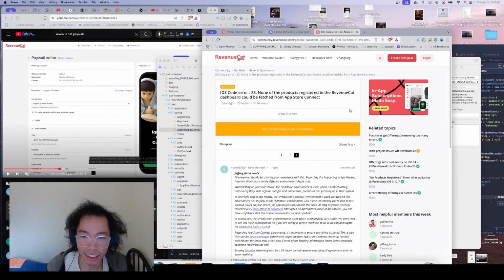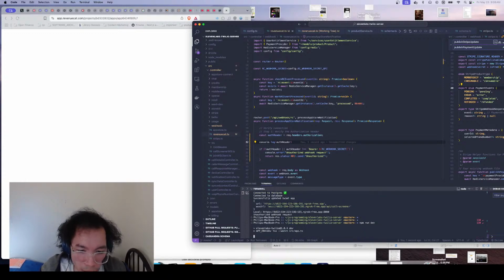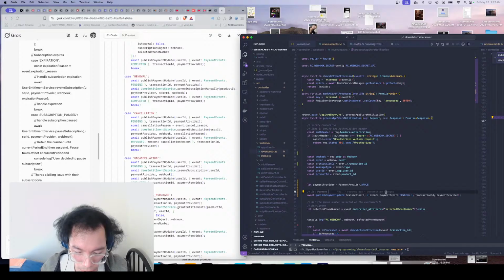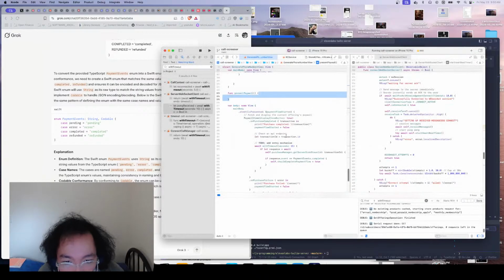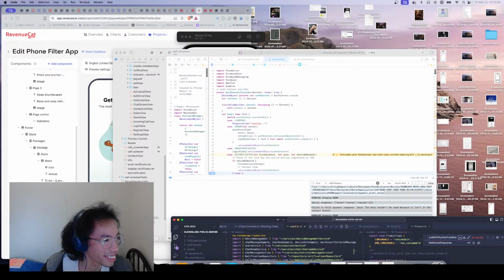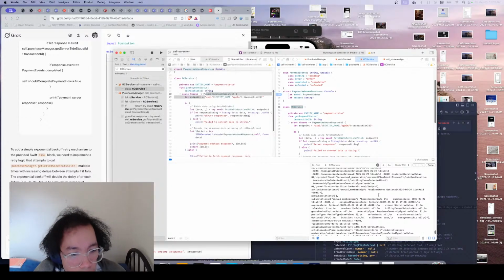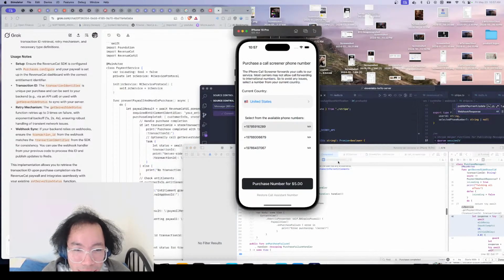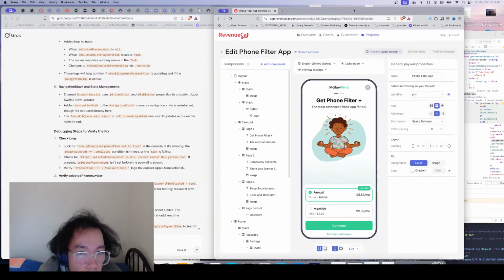building a paywall on revenue cat